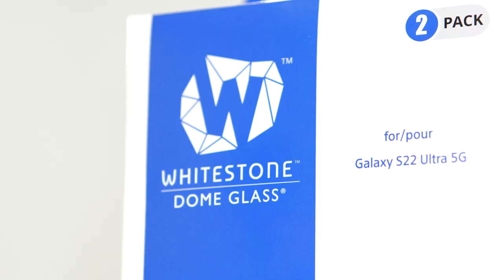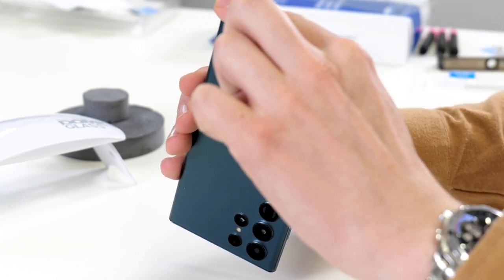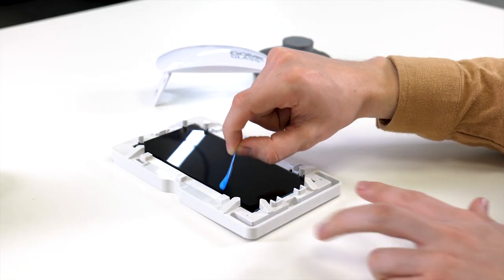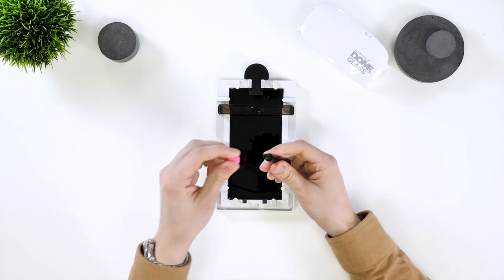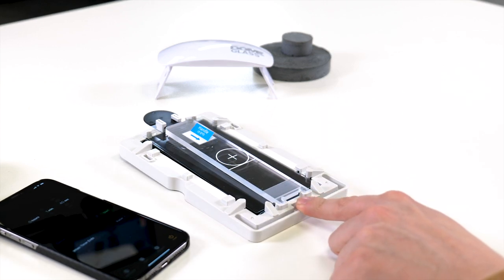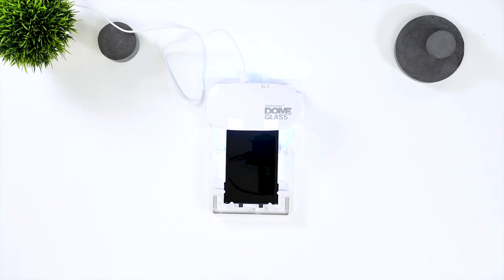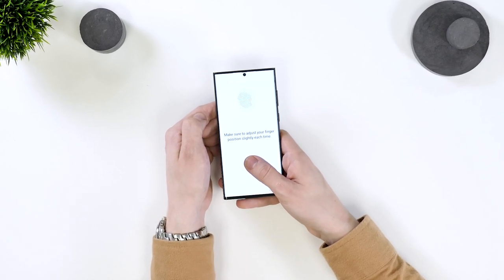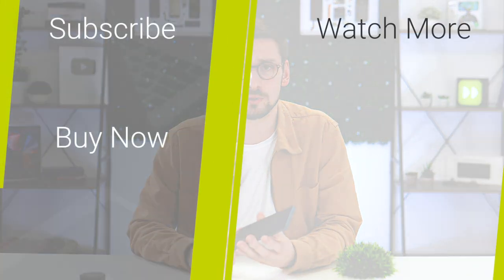Samsung Galaxy S22 Ultra: How to apply the Whitestone dome glass screen protector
Today we'll be taking you through the installation process of the Whitestone dome Glass screen protector.

Social Links...